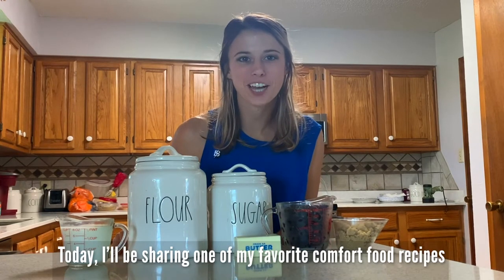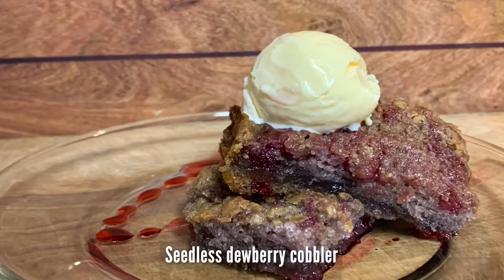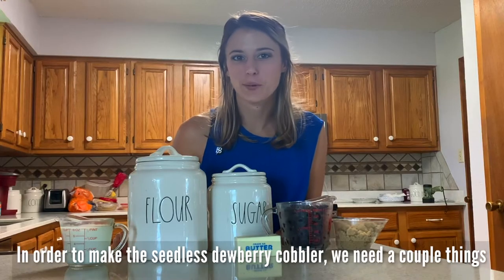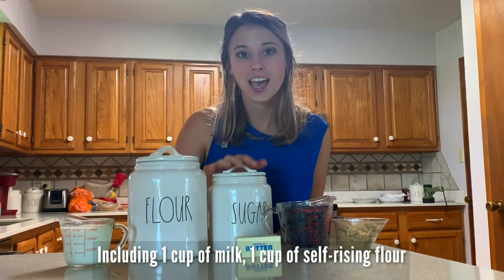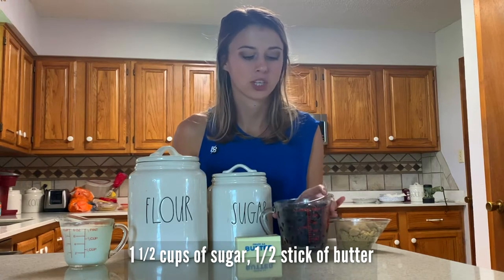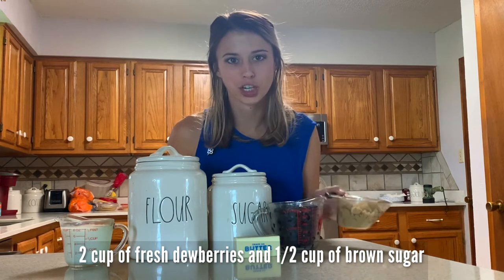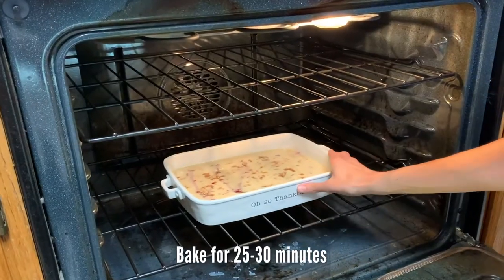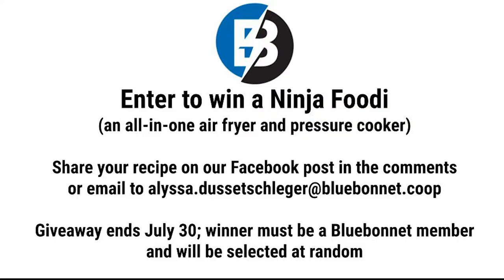Bluebonnet Electric Step-by-Step Seedless Dewberry Cobbler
We've been asking you to share your stay-at-home comfort food recipes, so we're sharing one of our own! Bluebonnet's Alysa Dussetschleger is going to show you a step-by-step guide to making her favorite, seedless dewberry cobbler. Share your recipe with us in the comments (or email to ) and you'll be entered to win a Ninja Foodi (an all-in-one air fryer and pressure cooker). Giveaway ends July 30; winner must be a Bluebonnet member and will be selected at random.